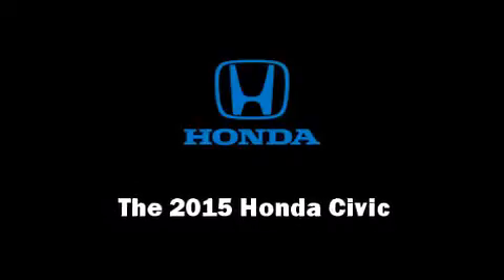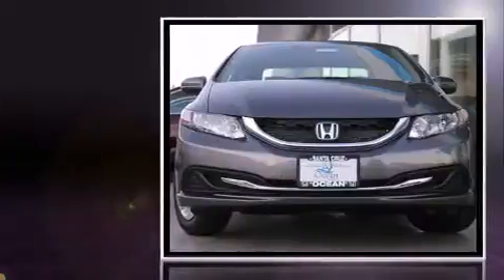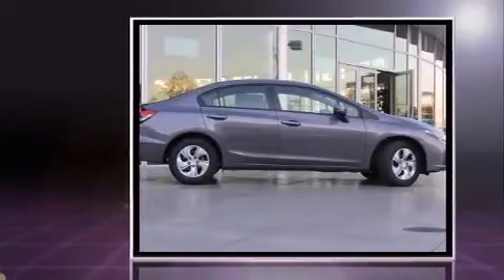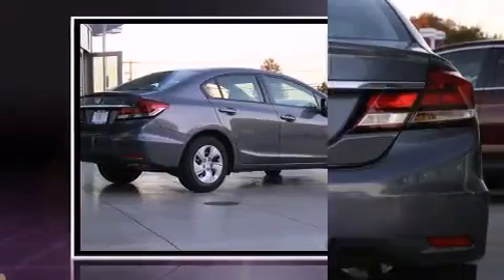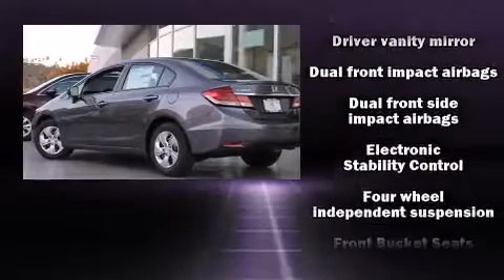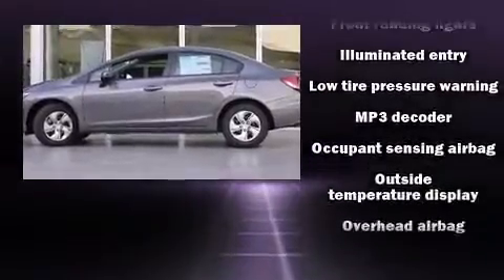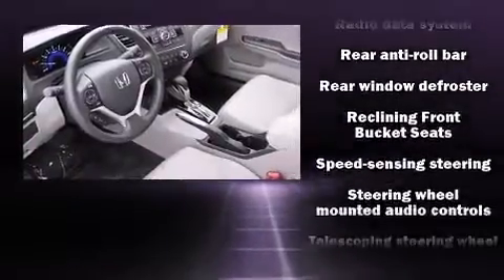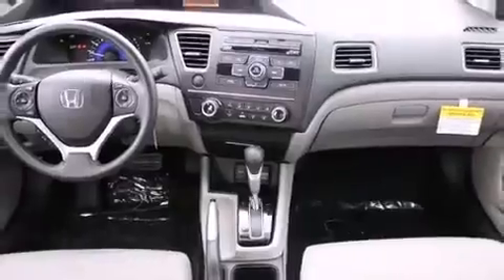2015 Honda Civic LX in Soquel, CA 95073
Ocean Honda
3801 Soquel Dr

Discerning drivers will appreciate the 2015 Honda Civic. This 4 door, 5 passenger sedan offers the features and options for which you've been searching. It features a continuously variable transmission, front-wheel drive, and a 1.8 liter 4 cylinder engine. Honda prioritized practicality, efficiency, and style by including: delay-off headlights, a tachometer, a trip computer, front bucket seats, air conditioning, power door mirrors, and remote keyless entry. Honda ensures the safety and security of its passengers with equipment such as: head curtain airbags, front SIDE impact airbags, traction control, ignition disabling, and ABS brakes. Brake assist technology provides extra pressure when applying the brakes. We pride ourselves on providing excellent customer service. Please don't hesitate to give us a call.